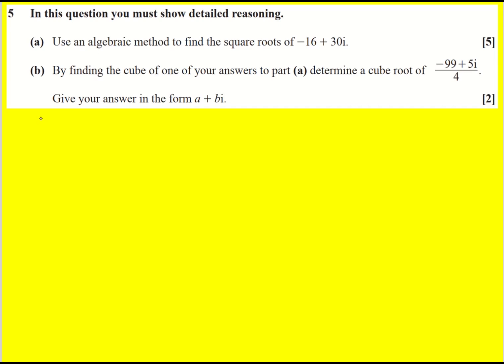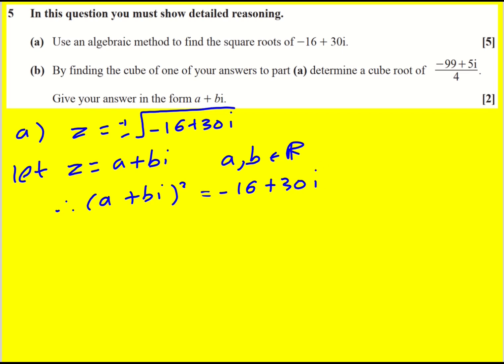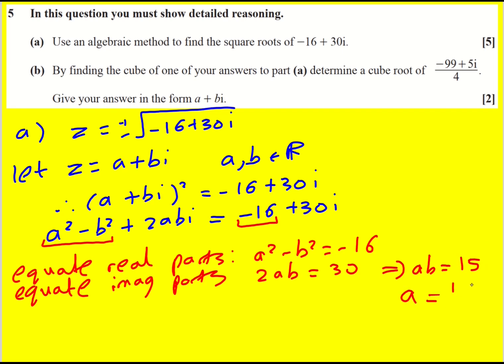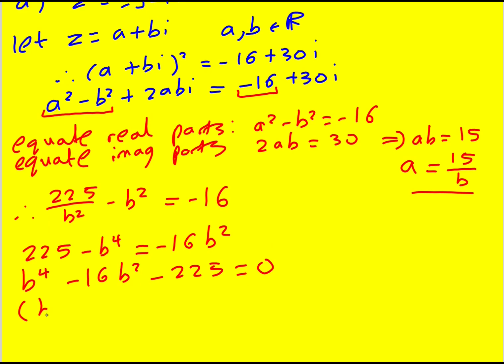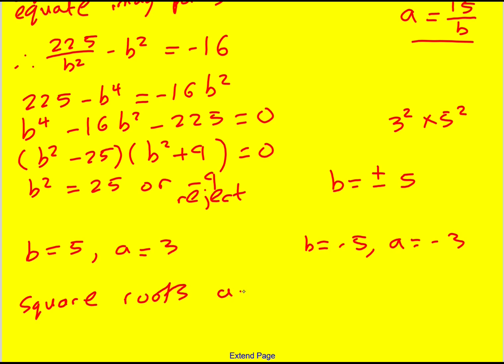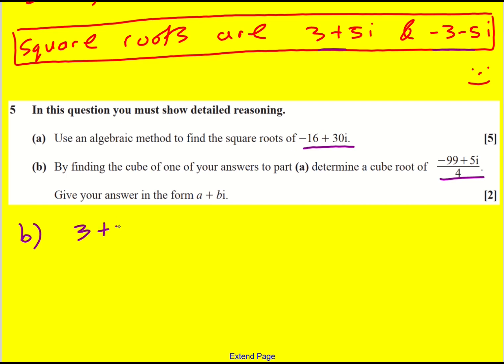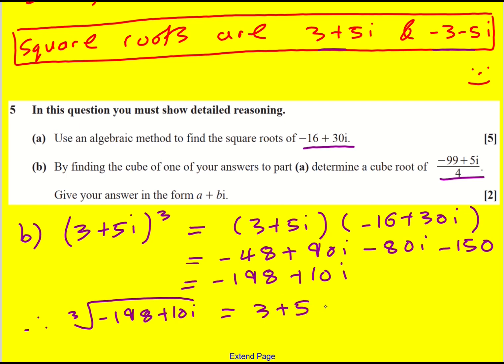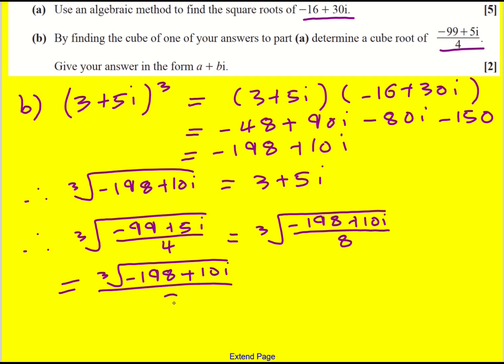AS FM OCR Jun 2022 pure core q5 complex numbers (Further Maths AS Level)